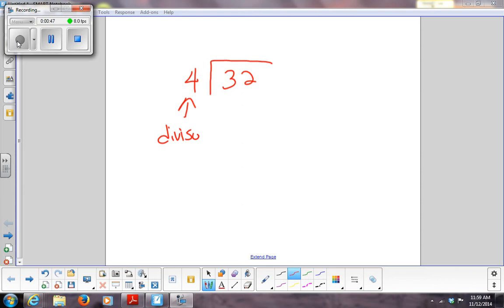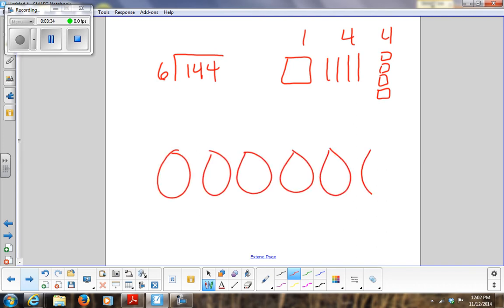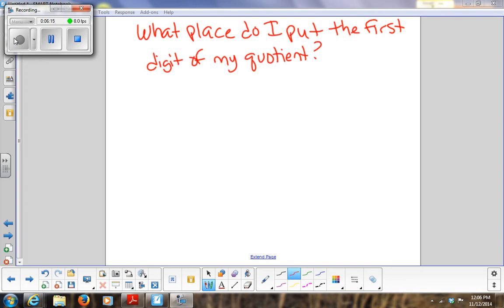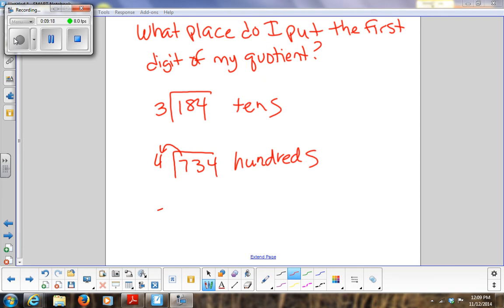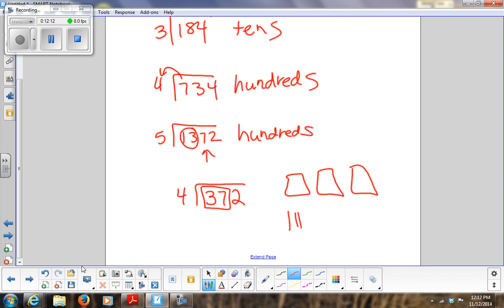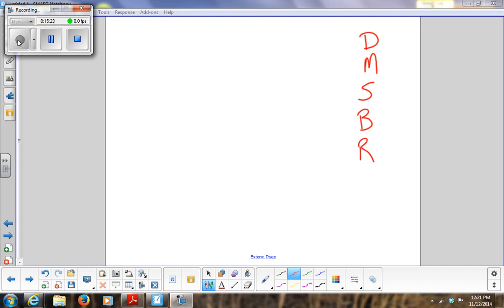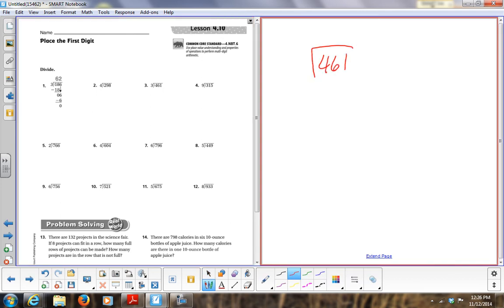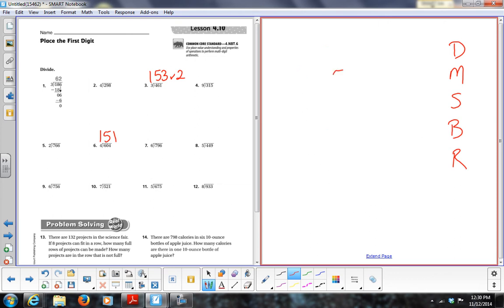4 10 Place the first digit